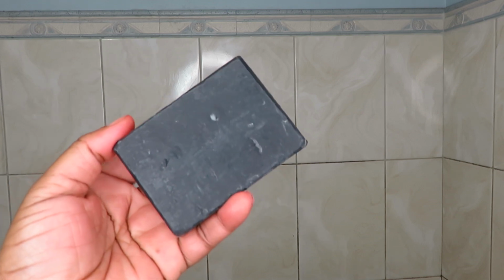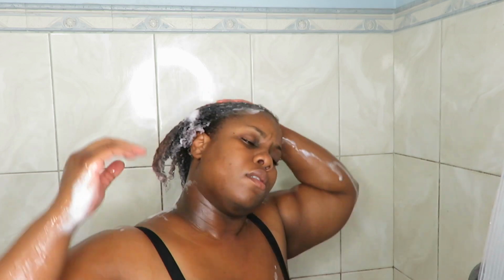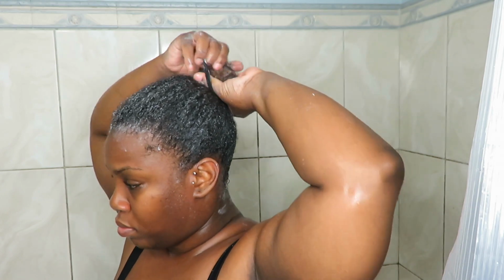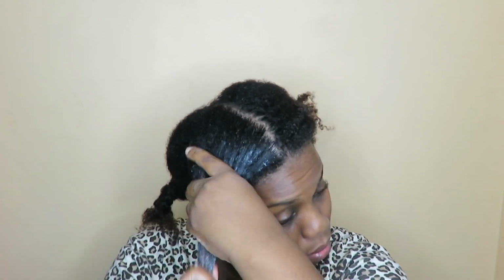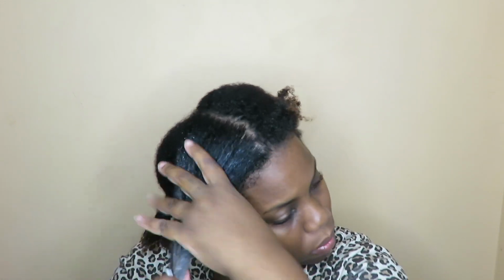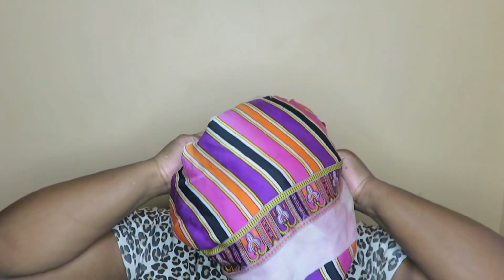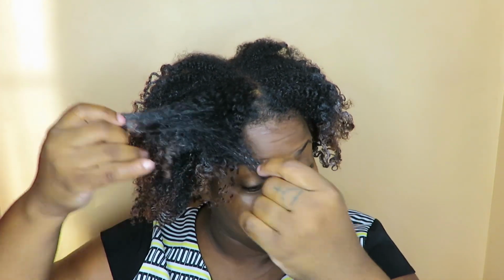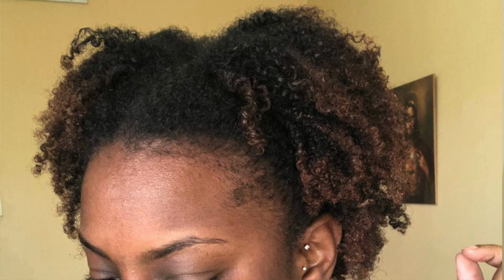Wash day with Wonder Curl | Nelly B.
So Wonder Curl sent me their Clarifying Charcoal Shampoo Bar and Restoring Hair Treatment to try. And to add a little extra they also sent their travel size versions of their Sealing Butter and Curl Control Styling Lotion.
Overall, I like their products and despite not using any leave in, my hair didn't feel dry or crunchy.